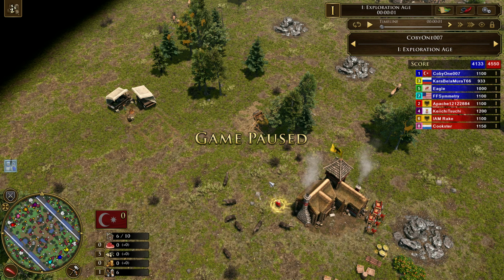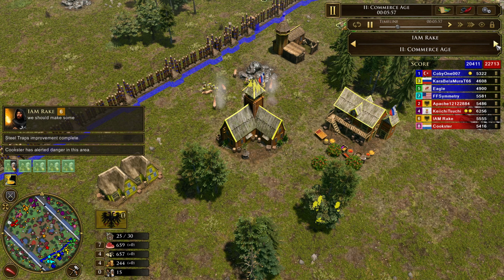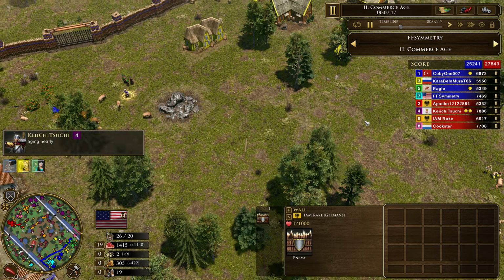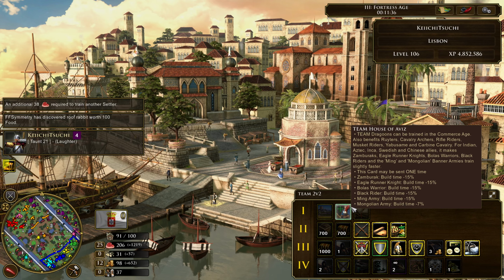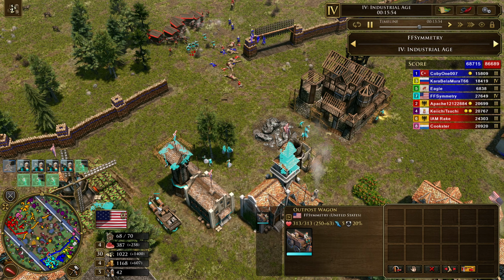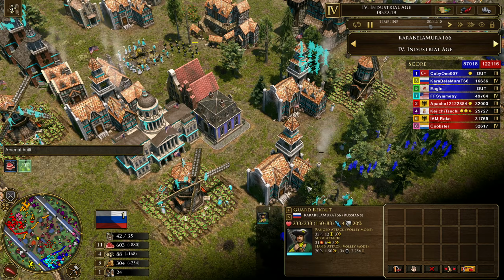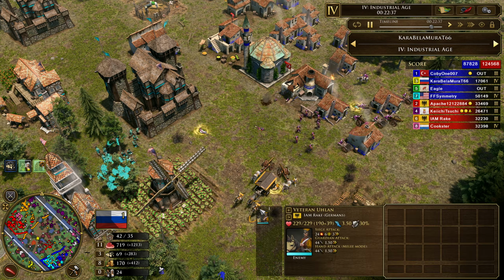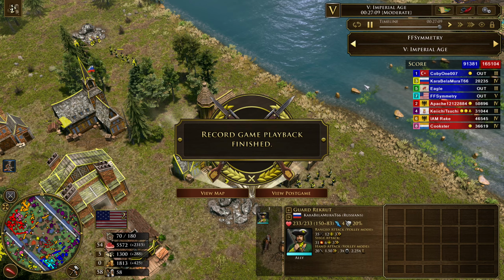Blasting The Side Gates Down with Organ Guns in Age of Empires 3 Definitive Edition Casted 4 vs 4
We see a unique method employed by this team. Instead of a push in the front where the enemy team is prepped for, why not launch a side attack from the side gate using the river as good cover to start a forward base. Forts, Factories, Town Centers; nothing is safe from those organ guns and other powerful units.